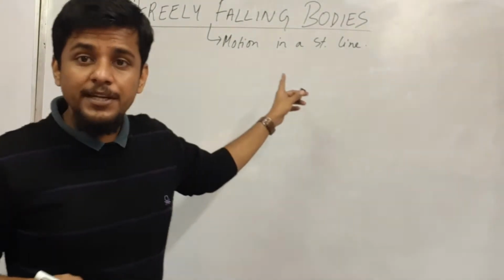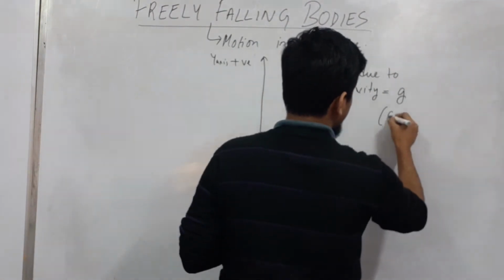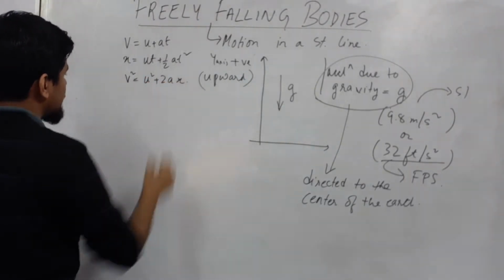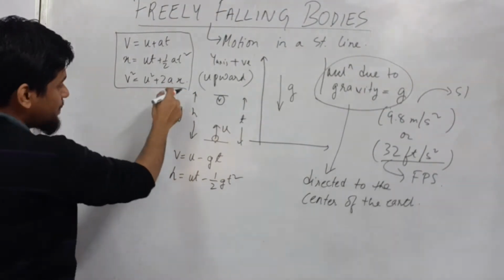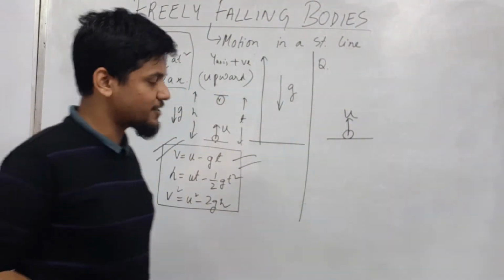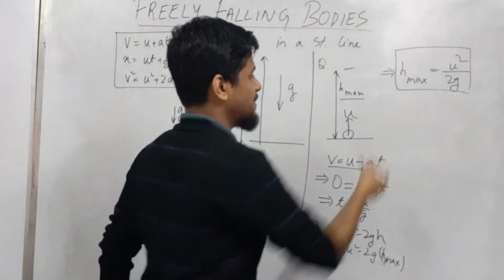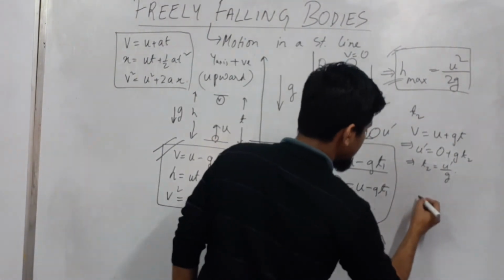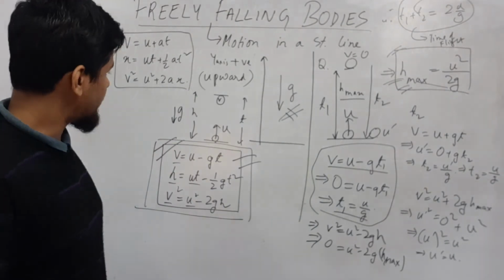Falling Bodies Rest and Motion Brief Description with Complete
freely falling bodies physics,
freely falling bodies formula,
freely falling bodies experience,
freely falling bodies example problems,
freely falling bodies problems with solutions,
motion of freely falling bodies,
weightlessness of freely falling bodies,
freely falling bodies in physics
kinematics of machinery,
kinematics of machines,
kinematics definition,
kinematics diagram,
kinematics exam fear,
kinematics engineering,
kinematics expert,
kinematics equations of motion